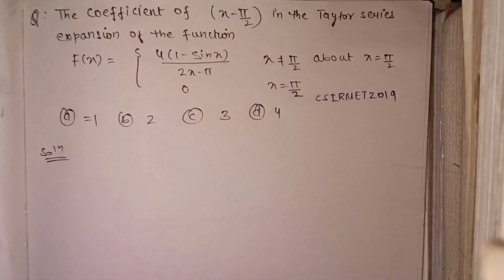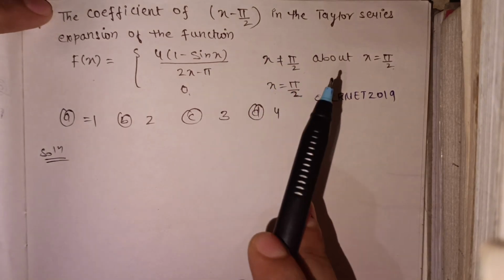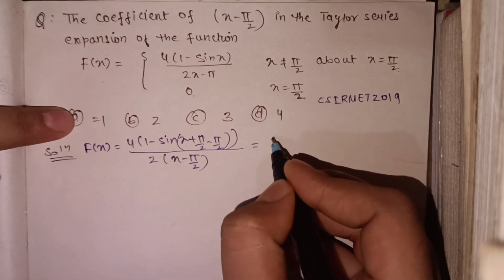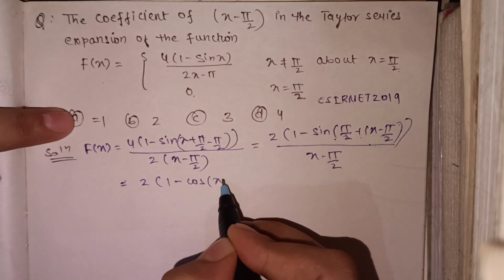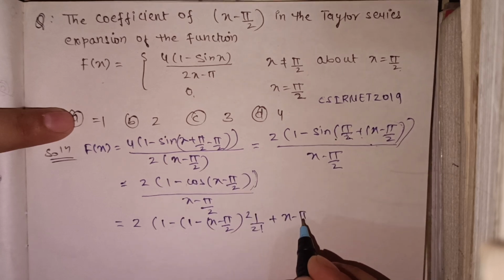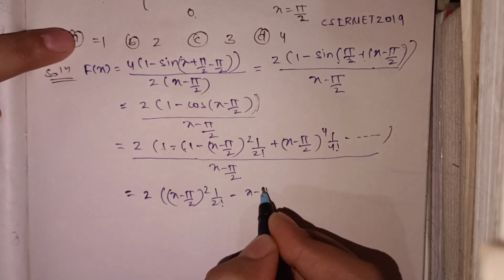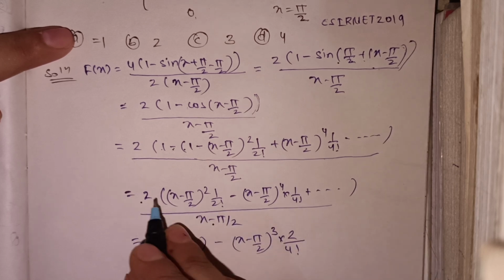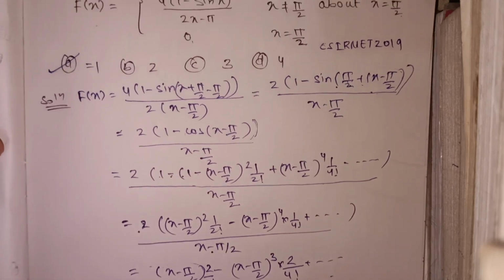Real Analysis || Csirnet 2019.